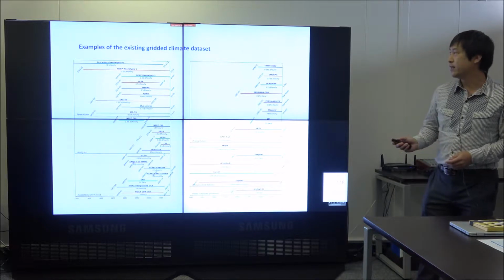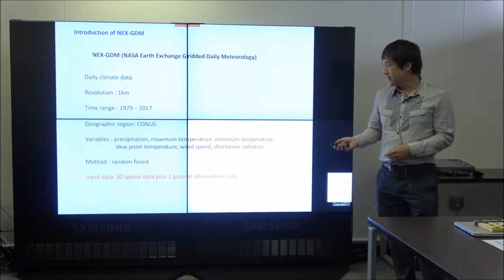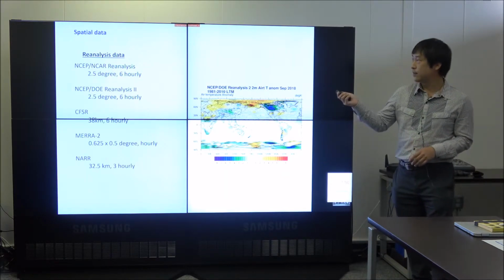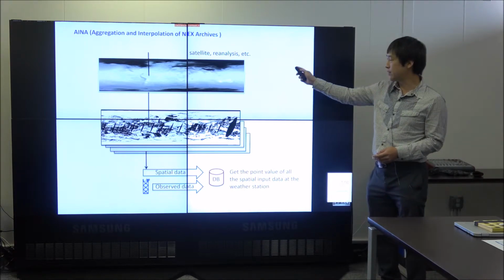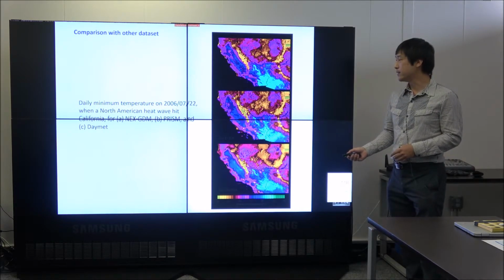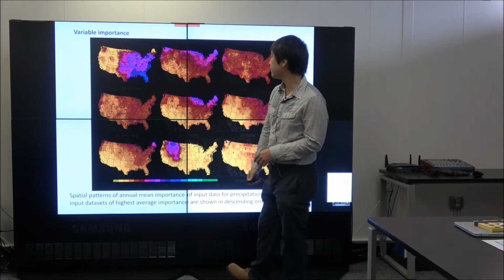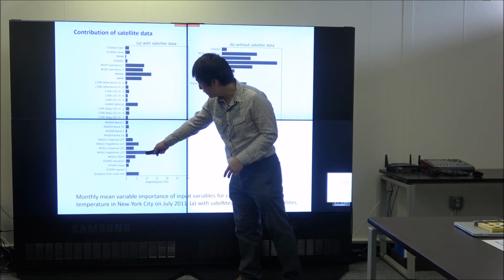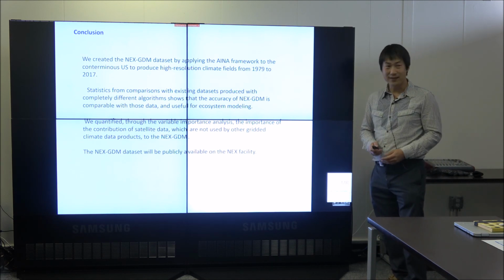OpenNEX: High-resolution mapping of daily climate variables by aggregating multiple spatial datasets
Hirofumi Hashimoto (October 29, 2018)

High-resolution gridded climate data products are crucial to research and practical applications in climatology, hydrology, ecology, agriculture and public health. Previous works to produce such datasets were limited by the availability of input data as well as computational techniques. With advances in machine learning and the availability of several daily satellite datasets providing unprecedented information at 1km or higher spatial resolutions, it is now possible to create datasets that best capture the spatial variability. We developed the NEX (NASA Earth Exchange) Gridded Daily Meteorology (NEX-GDM) model, which can estimate the spatial patterns of regional surface climate variables by aggregating several satellite, radar and ground weather station data. NEX-GDM approach does not require physical assumptions such as lapse rates and can be easily extended both spatially and temporally. NEX-GDM employs the random forest algorithm which allows us to find the best estimate at any location from the spatially continuous datasets. We used the NEX-GDM model to produce historical 1-km daily spatial data for the conterminous United States (US) from 1979 to 2017, including precipitation, minimum temperature, maximum temperature, dew point temperature, wind speed, and solar radiation. In this study, NEX-GDM ingested a total of 30 spatial variables from 13 different datasets, including satellite, reanalysis, radar, and topography data. Generally, the spatial patterns of precipitation and temperature produced were similar to previous datasets with the exception of mountain regions in the western US. The analysis for each spatially continuous datasets shows that satellite and reanalysis led to better estimates, and that the incorporation of satellite data allowed NEX-GDM to capture the spatial patterns associated with urban heat island effects. The NEX-DGM data is available to the community through the NEX data portal.

Biographical Sketch

Hirofumi Hashimoto obtained his PhD from the University of Tokyo, Japan in Bio-geosciences. He has been a part of the NEX group since 2005. His research interests include ecosystem modeling, remote sensing, climate change, and global carbon-water cycles. Currently, he is working on producing real-time hourly estimates of gross primary production and evapotranspiration using geostationary satellite data.